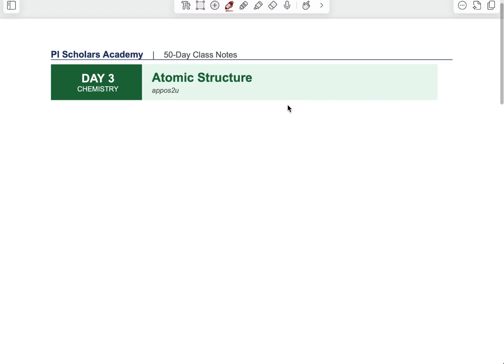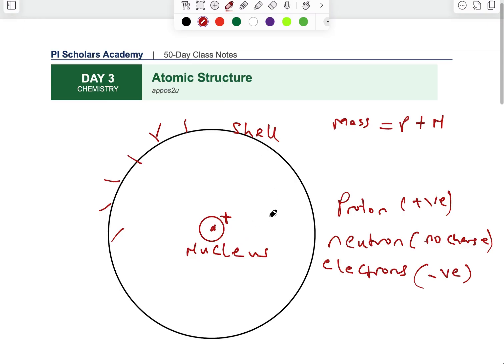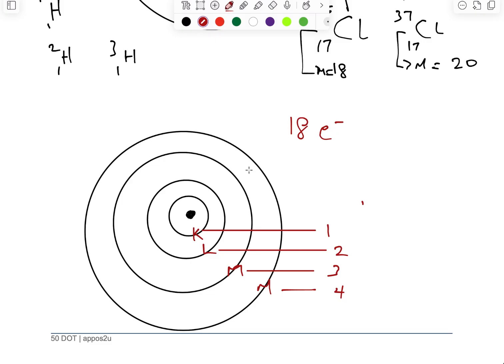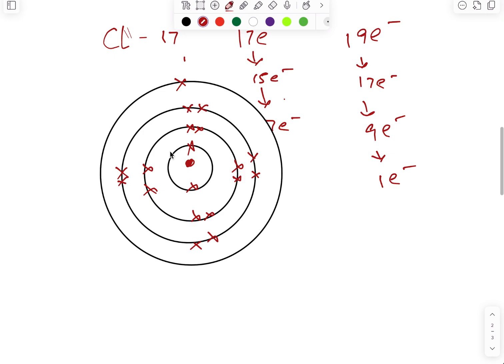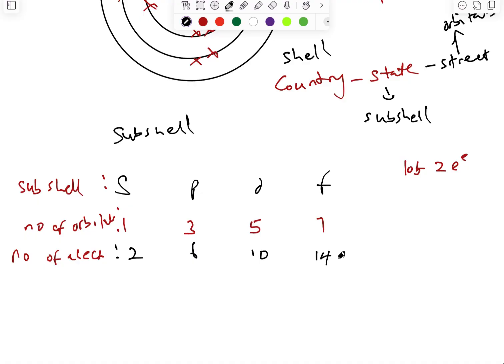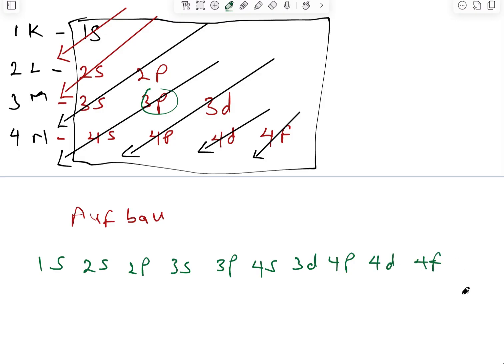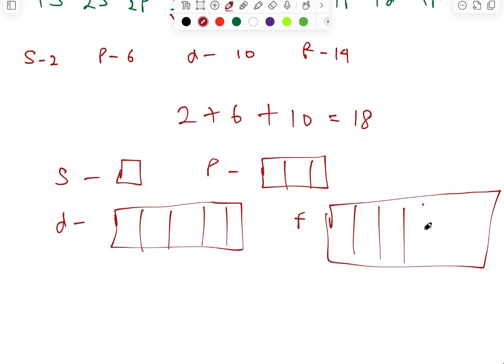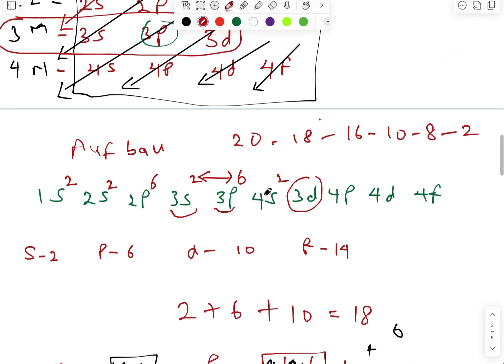Atomic Structure | Protons, neutrons, electrons, isotopes, shells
Welcome to Day 3 of the 50 Days of Tutelage series! Today, we are peering into the microscopic world to master Atomic Structure. Everything in chemistry depends on how the atom is built, how its particles interact, and where its electrons live.
If you've ever felt confused by atomic models, mass numbers, or how subatomic particles determine an element's identity, this video is exactly what you need. We break down the heavy theory into simple, logical pieces.
What we cover in this video:
✅ The Anatomy of an Atom: Protons, Neutrons, and Electrons
✅ Atomic Number (Z) vs. Mass Number (A)
✅ Understanding Isotopes and Ions (Cations & Anions)
✅ The Evolution of Atomic Models (From Dalton to Bohr and Quantum Mechanics)
✅ How the structure of an atom dictates its behavior on the periodic table
💡 Mastering the atom today is your ticket to easily understanding chemical bonding, electron configurations, and stoichiometry later in the series!